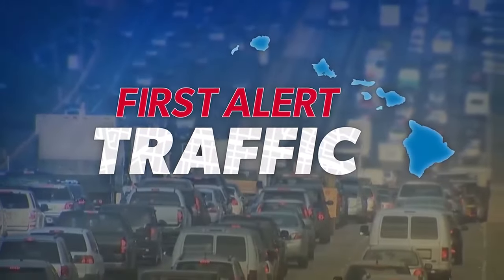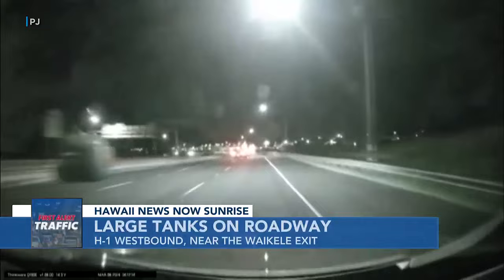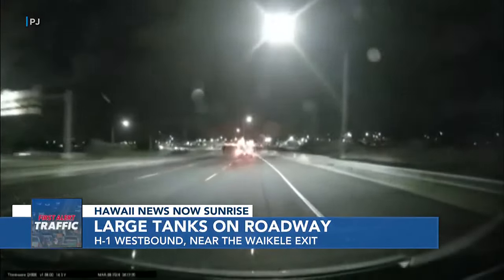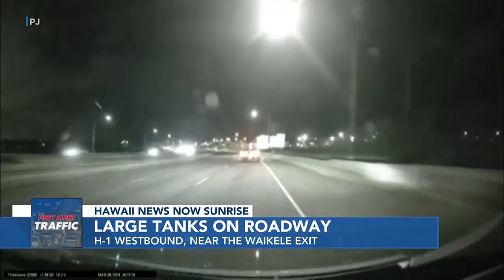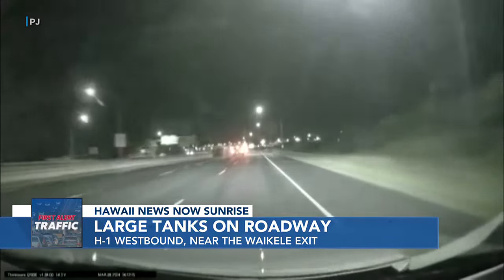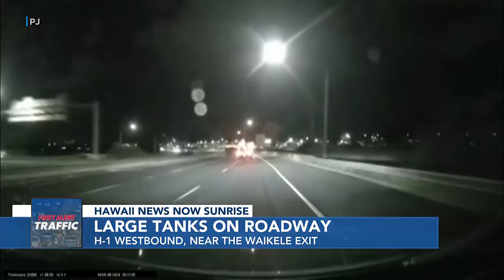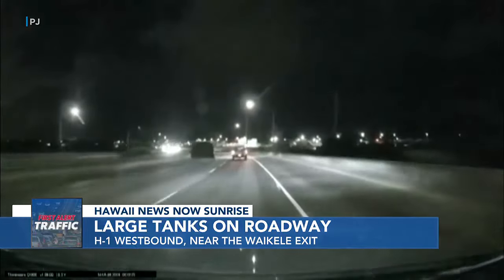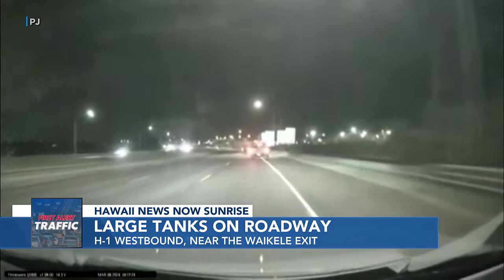Dashcam video shows drivers narrowly miss large tanks on highway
A witness said they appeared to look like propane tanks.